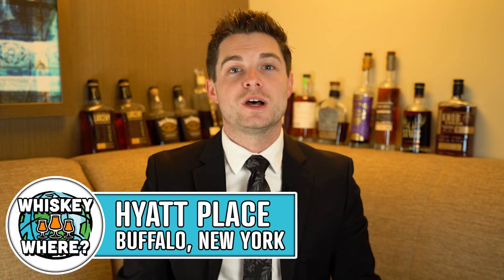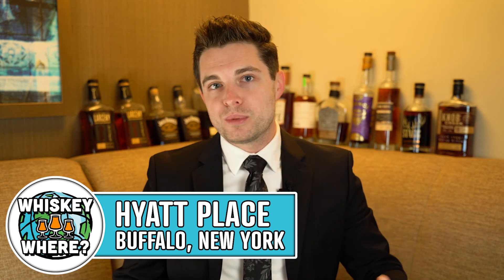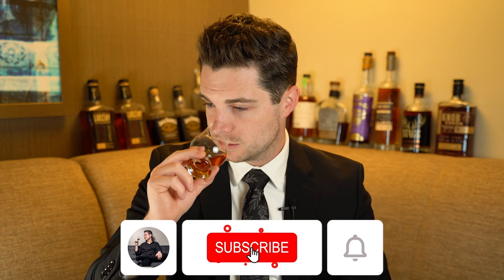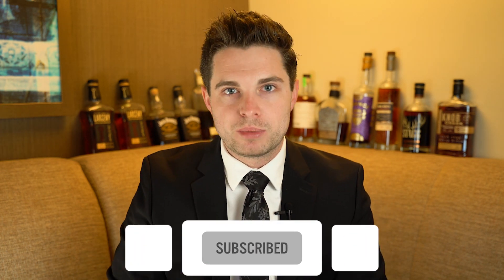WHISKEY WHERE? Bad Guesses in Buffalo, NY | Ep. 5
A small man in a suit guesses very incorrectly in a New York hotel.

GLASSES I USE:
Stolzle Lausitz 6.5oz Whisky Nosing Glass (primary drinker, short stem)
Bennuaine Whisky & Spirits Glass (fancy & expensive, long stem)
Luigi Bormioli 5.75oz Vinoteque Snifter (cost-effective long stem option)
Aged & Ore Neat Glass (for casual drinking, stemless)